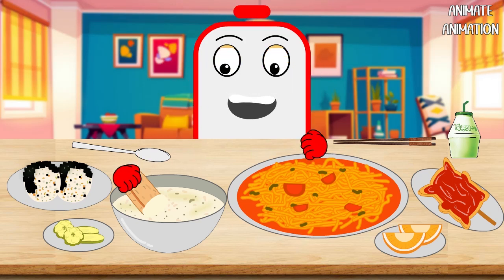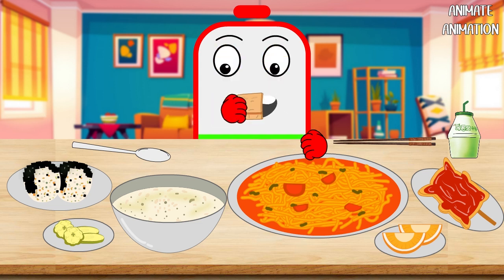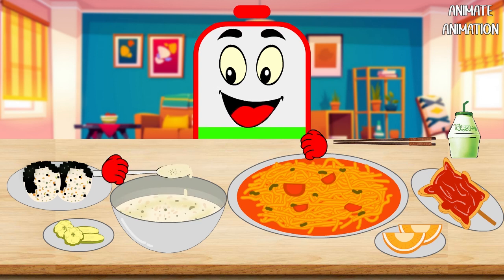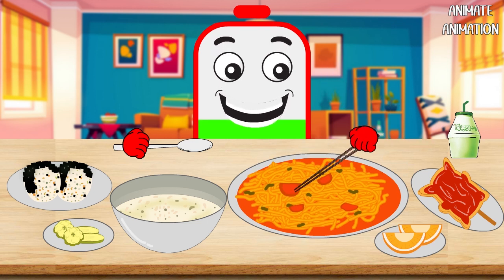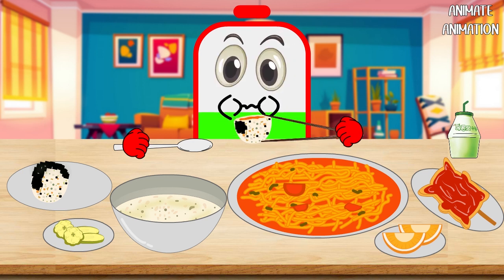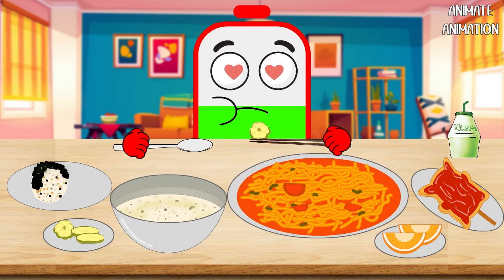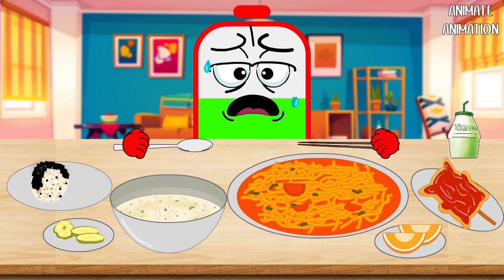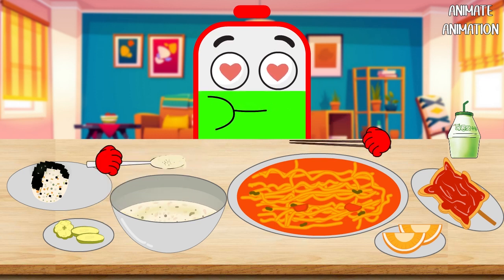Low Battery Homemade Lunch Mukbang Animation | Battery Charging Animation | ASMR MUKBANG ANIMATION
Title: Low Battery Homemade Lunch Mukbang Animation | Battery Charging Animation | ASMR MUKBANG ANIMATION

This ANIMATION VIDEO is about low battery doing asmr mukbang / eating some delicious foods and drinks some fresh and colorful drinks. This video is about 2 minutes long and has 11 stories. The duration of each story has an average of one minute.

Mostly i use Adobe Animation for drawing and animation. For complex animation and effects, i use Adobe After Effects. For final render i use Adobe Premiere Pro. Also i use Illustrator for drawing and Photoshop for editing picture or image.

For editing sound, i use Audacity.

Copyright by: Animate Animation.

Hey! Welcome to my animation channel. Mostly this video contains low battery eating foods and mukbang. Yeah... because I love eating food and sometimes i do mukbang.

Why low battery? because i love so much with battery. Because battery can give a life for smartphones and other electric stuffs. Ha ha ha. Well... low battery is easy to animate and drawing. Hmm...actually i can drawing more complex character but it will slow my workflow, especially for 10 minutes videos per upload. With low battery animation i can make one or two videos per week.

Why 10 minutes videos? Well the answer is. increasing my channel watch time fastly. Ha ha ha. Well...actually i don't like with short videos for this type animation. Because of that, it's better for me to make 10 minutes video which has 9 or 10 stories.

!!!This channel and all of it's videos are "directed to everyone" with in the meaning of Title 16 C.F.R. §312.2, and are not intended for children under 13 years of age.!!!

Happy watching !!!